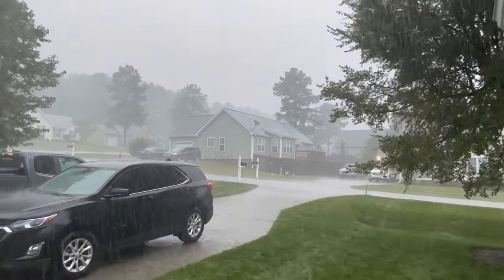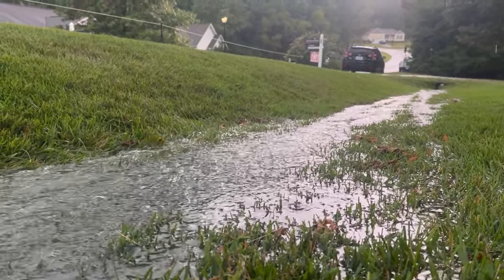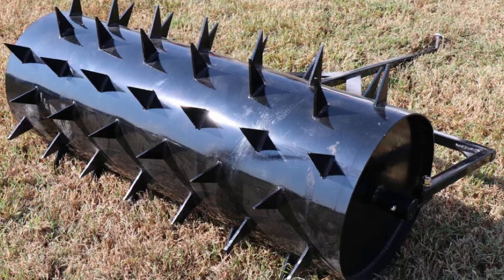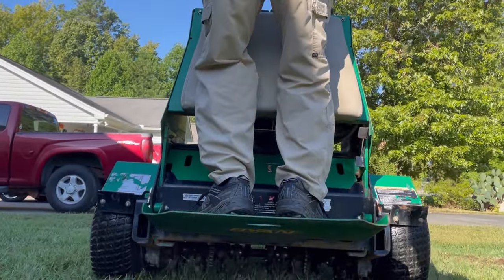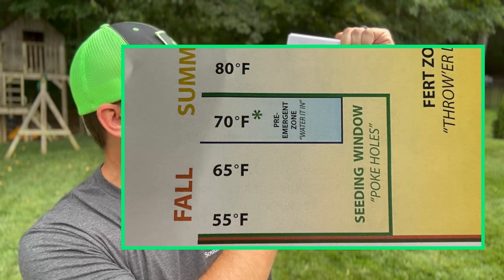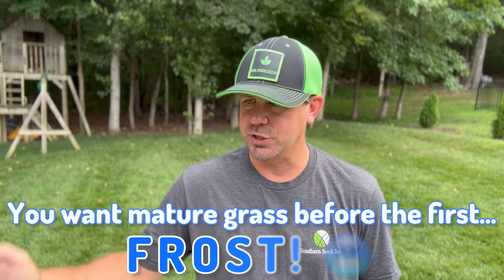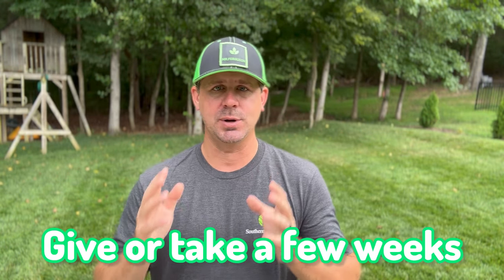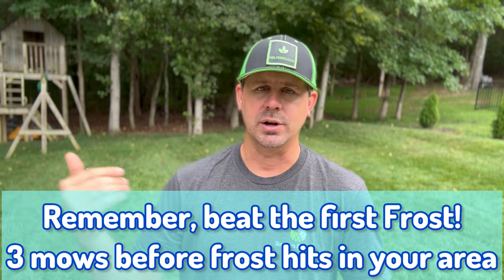When Should I Overseed/Seed My Lawn This Fall? Does It Matter?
I have my seed, my fert, my Tenacity and even scheduled to aerate my lawn. When should I plan to do all this work? Does it matter? I want to briefly discuss what I have done in the past, and what tool you should use to guide you through this process (if you are brand new). God bless, use the links below if interested, and have an awesome Friday!

Cool Season Lawn Care Guide and Cool Season Renovation Guide Combo (GCI Turf)